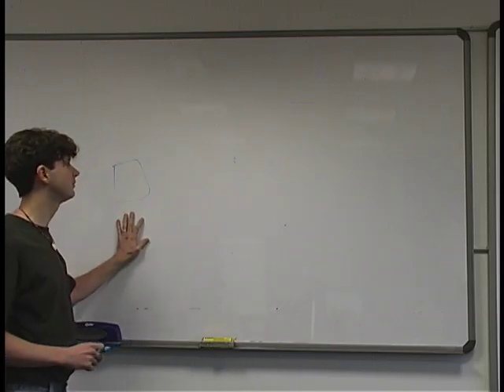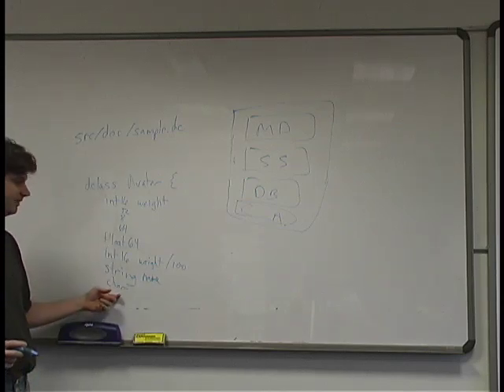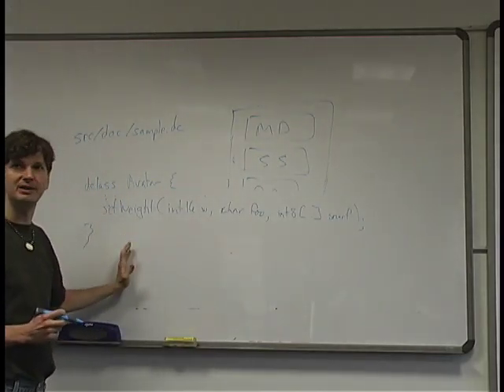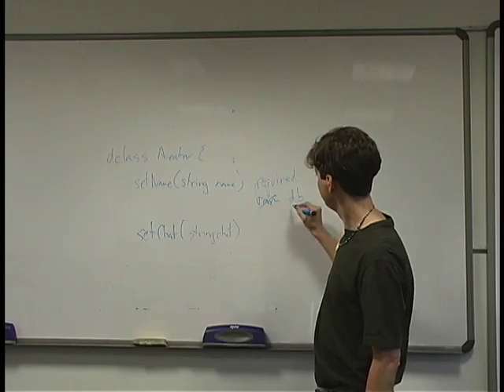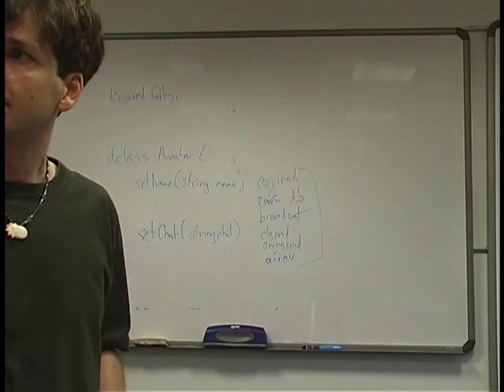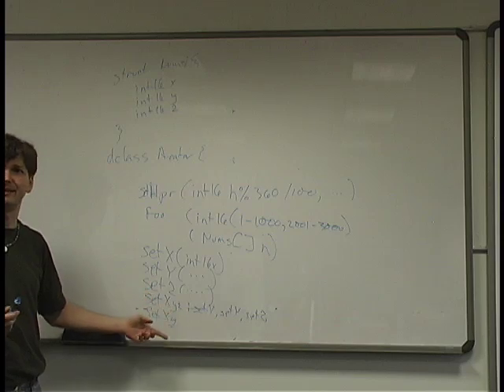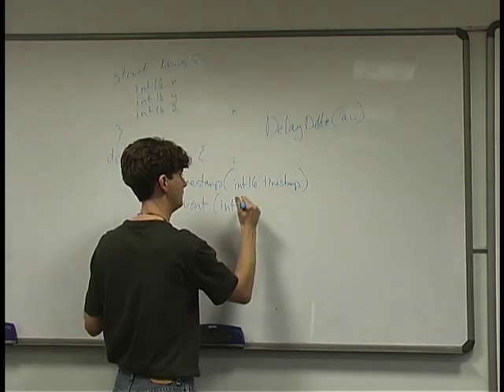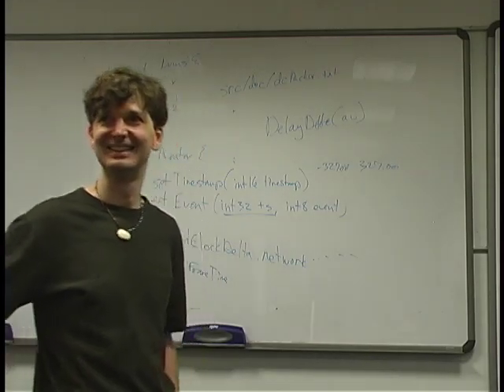Panda lecture from Apr 16, 2008: The DistributedObject system, client side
Introduction to Panda's built-in networking tools, including the DC file system and the DistributedObject framework, as seen from the point of view of the client developer.

Disney VR Studio
lecturer: David Rose